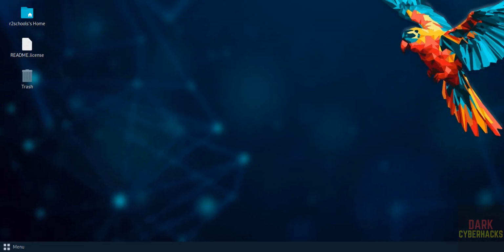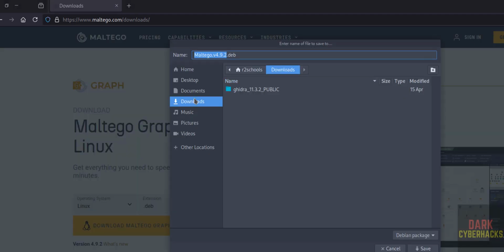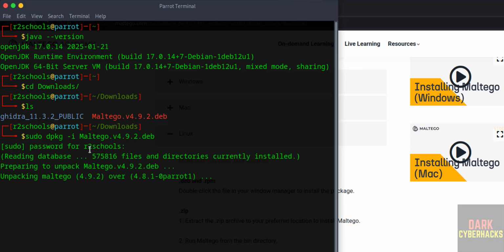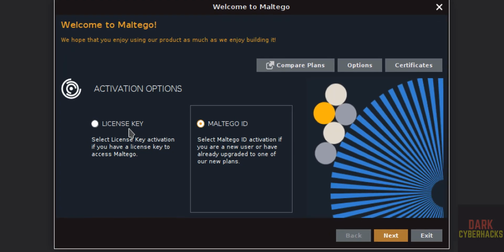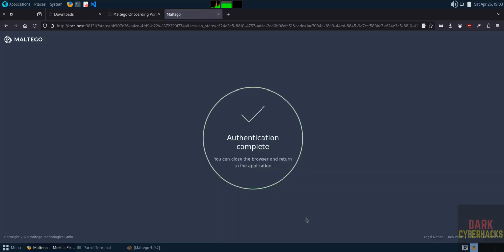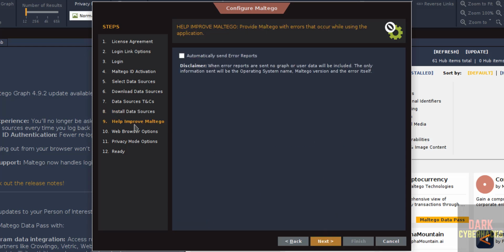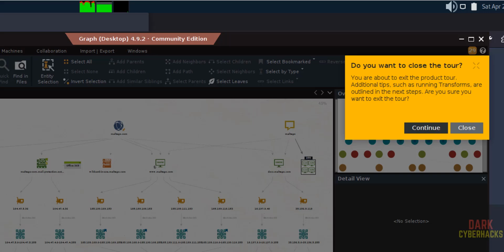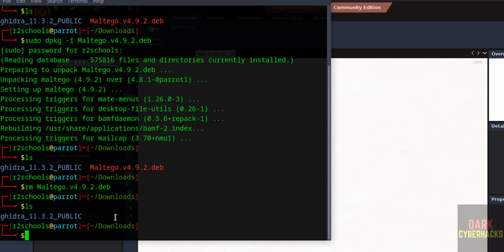Install Maltego 4.9 on ParrotSec OS 6 or 6.3 step by step guide master network security|2025 Updated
In this video, I'll guide you through the process of downloading and installing Maltego 4.9 on Parrot Security OS, specifically targeting versions 6 or 6.3. Maltego is a powerful open-source intelligence (OSINT) and graphical link analysis tool perfect for information gathering and visualizing relationships between data.

* Verify your Java installation (required for Maltego).
* Download Maltego 4.9 from the official sources (Community Edition or your licensed version).
* Install Maltego on Parrot OS using the provided installer (typically a `.deb` or `.sh` file).
* Navigate the installation wizard.
* Launch Maltego for the first time.
* (Optional: Briefly touch upon initial setup or connecting to the Maltego Community Server).
* Verify your Maltego 4.9 installation on Parrot Security OS 6 or 6.3.

install maltego 4.9 on parrot os 6 or 6.3,
download maltego for parrot security os,
parrot security os maltego installation guide,
how to install maltego on parrot os step by step,
maltego setup parrot linux,
parrot os 6 maltego install,
parrot os 6.3 maltego install,
graphical link analysis on parrot os,
osint tool setup parrot os,
maltego installation tutorial parrot,
parrot linux forensic tools,
maltego 4.9 setup guide,
install paterva maltego on parrot,
maltego on linux security distro,
osint tools linux,
digital forensics linux,
information gathering linux,